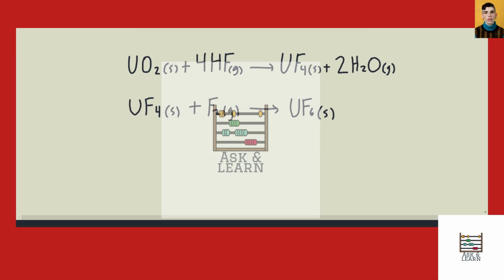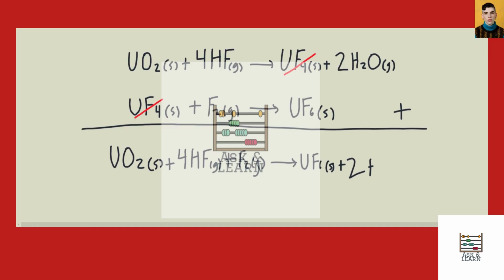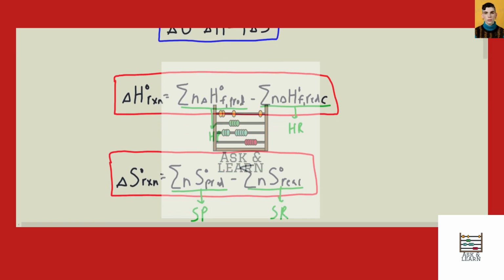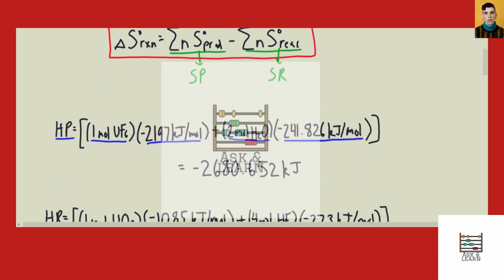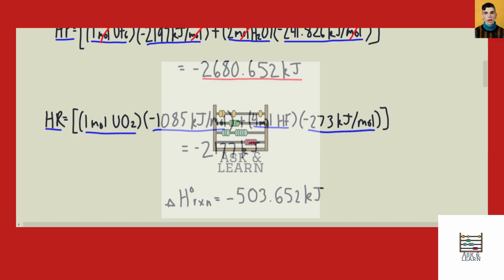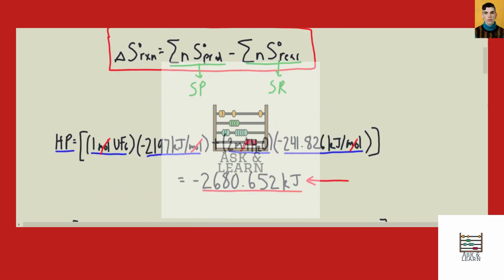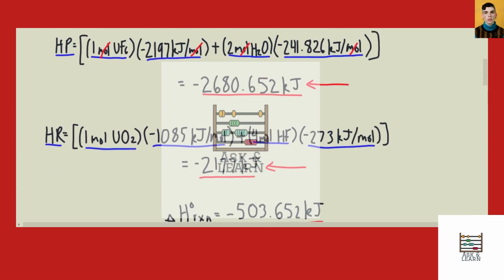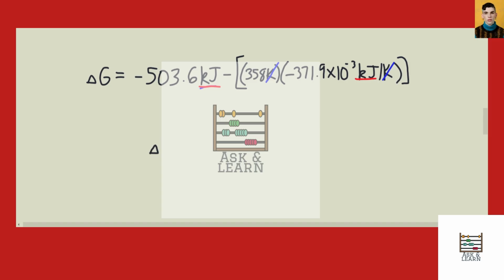To prepare nuclear fuel, to , which is then converted to and finally UO2. The fuel is enriched (the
To prepare nuclear fuel, to , which is then converted to and finally UO2. The fuel is enriched (the proportion of the 235U is increased) by a two-step conversion of into , a volatile solid, followed by a gaseous-diffusion separation of the 235U and 238U isotopes: Calculate for the overall process at